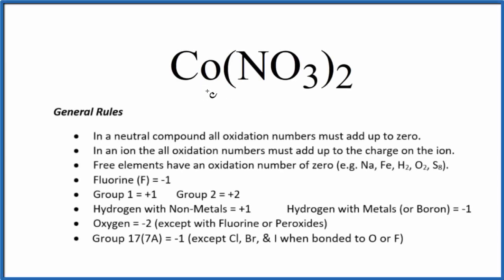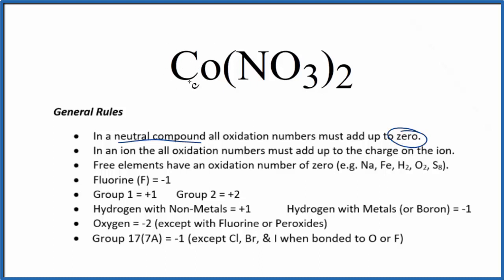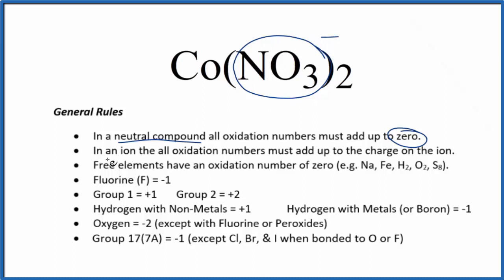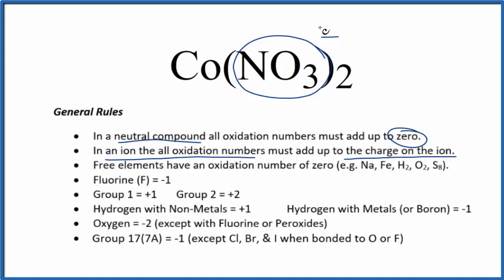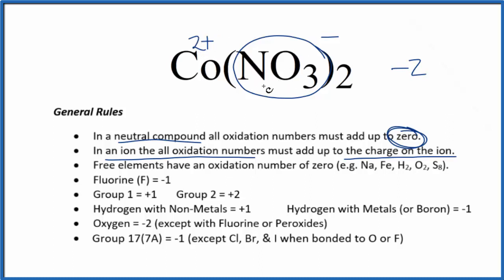How to find the Oxidation Number for Co in Co(NO3)2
To find the correct oxidation state of Co in Co(NO3)2, Cobalt (II) nitrate, and each element in the compound, we use a few rules and some simple math.

First, since the Co(NO3)2 doesn’t have an overall charge (like NO3- or H3O+) we could say that the total of the oxidation numbers for Co(NO3)2 will be zero since it is a neutral compound.

We write the oxidation number (O.N.) for elements that we know and use these to figure out oxidation number for Co.